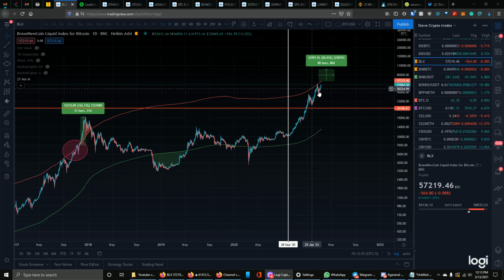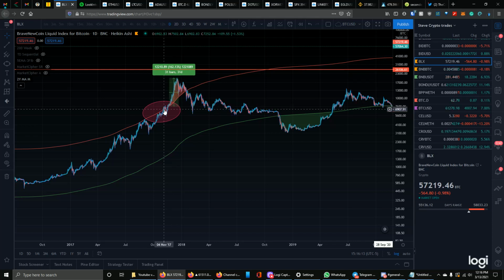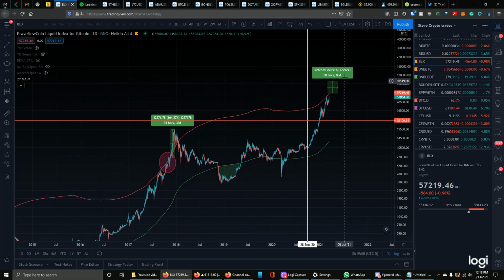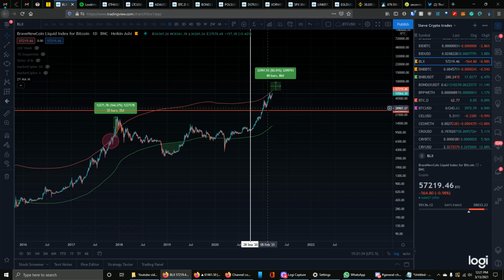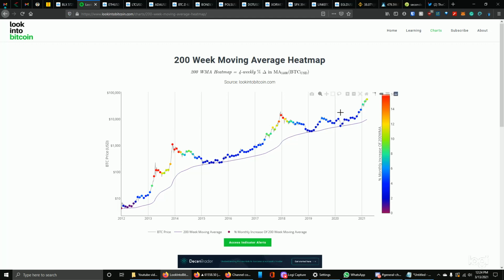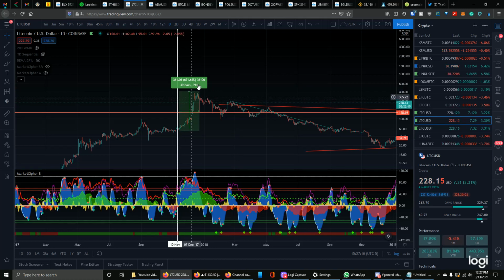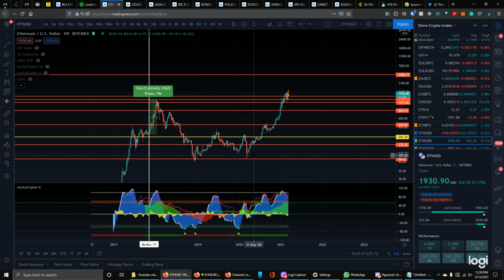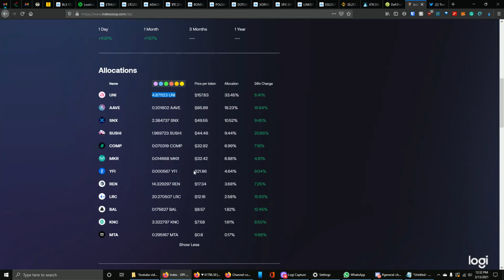Macro Analysis Huge ALTCOIN GAINS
Coinmarketcal crypto new & events

***NOT FINANCIAL, LEGAL, OR TAX ADVICE! JUST OPINION! I AM NOT A FINANCIAL ADVISOR! I DO NOT GUARANTEE A PARTICULAR OUTCOME I HAVE NO INSIDE KNOWLEDGE! YOU NEED TO DO YOUR OWN RESEARCH AND MAKE YOUR OWN DECISIONS! THIS IS JUST EDUCATION & ENTERTAINMENT!